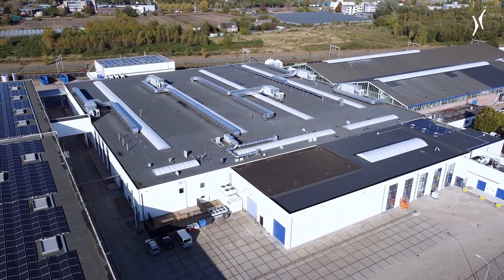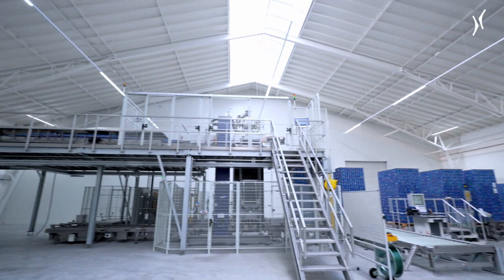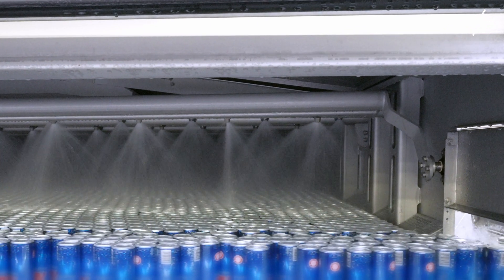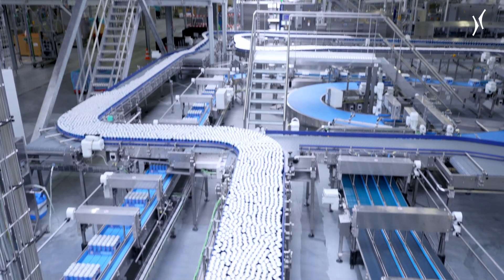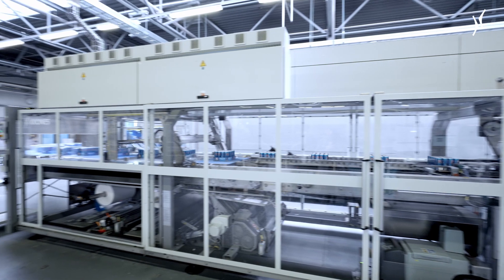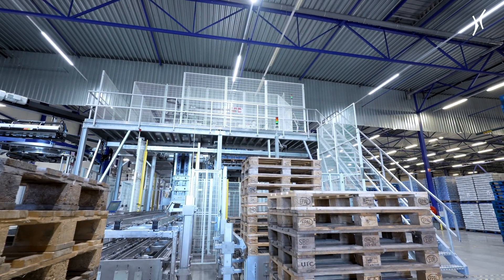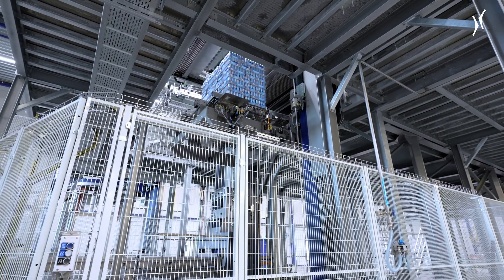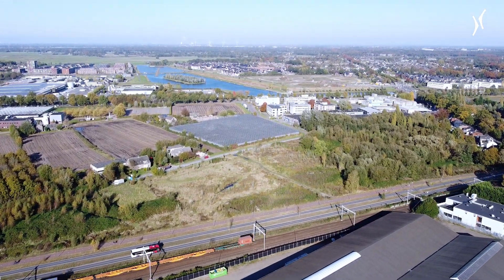A canning line for sensitive beverages at Konings Drinks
English and German subtitles available. German description below.

The demand for contract filling continues to grow steadily in the beverage industry - and the Belgian company Konings Drinks is benefiting from this! It has once again installed a Krones complete line at its facility in Breda, the Netherlands: a canning line with autoclaves for sensitive beverages. Stijn Van Paemelen and Jan Van Reeth provide deeper insights.

Die Nachfrage nach Lohnabfüllungen wächst in der Getränkeindustrie stetig weiter - wovon das belgische Unternehmen Konings Drinks profitiert! Es hat erneut eine Krones Komplettlinie an seinem Standort im niederländischen Breda installiert: eine Dosen-Abfüllanlage mit Autoklaven für sensible Getränke. Stijn Van Paemelen und Jan Van Reeth gewähren tiefere Einblicke.